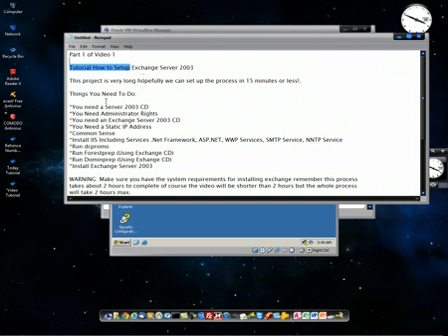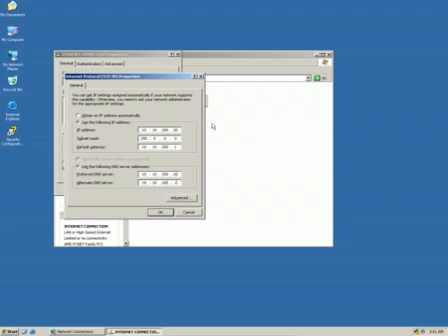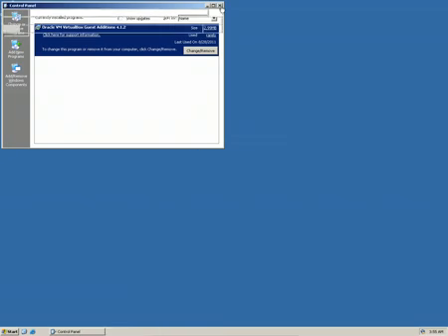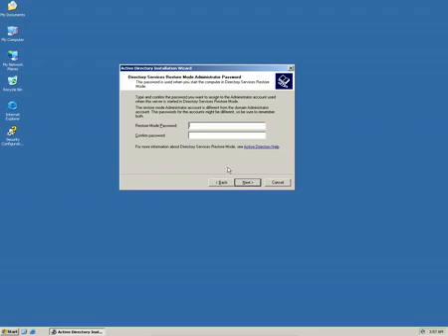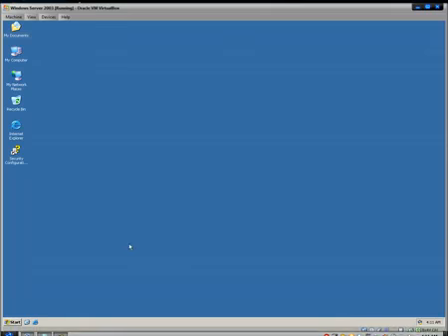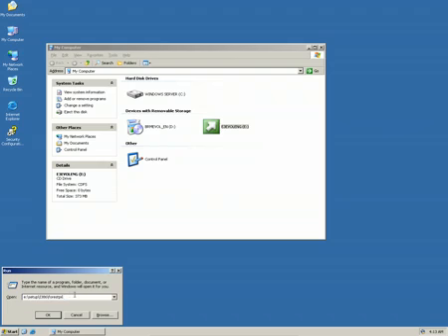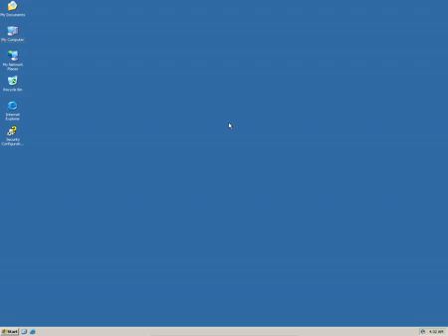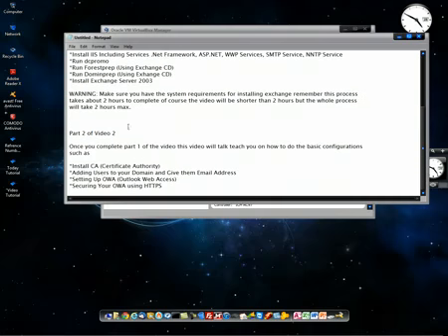how to setup exchange server 2003